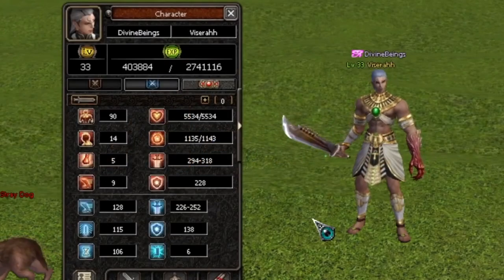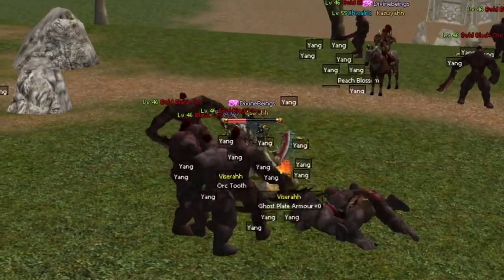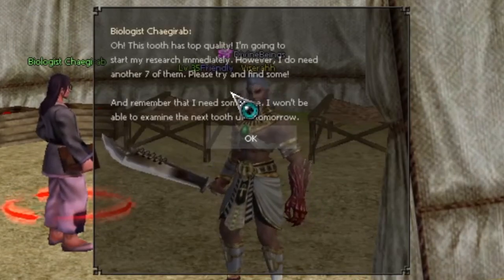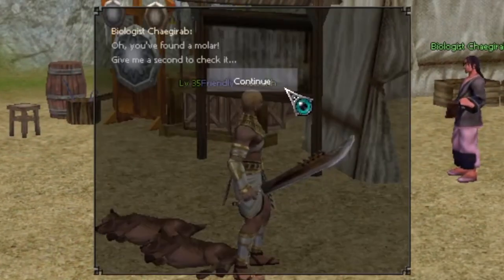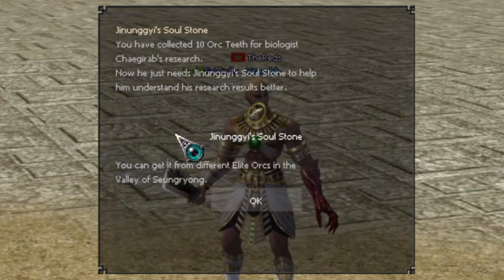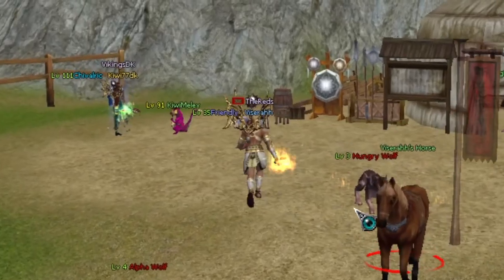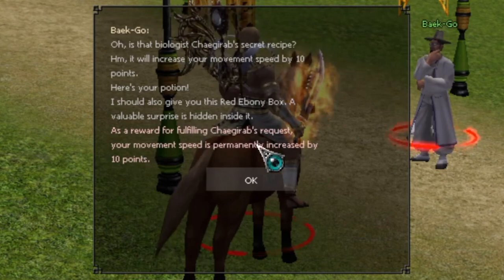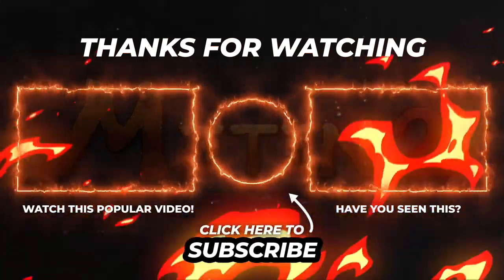Biologist Research pt. 1 - Quest Tutorial: “ORC TOOTH” | Metin2 (English)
A detailed beginners guide on how to complete the FIRST BIOLOGIST RESEARCH quest which require ORC TEETH! If you've recently started playing Metin2, it is best to get to work on your bio missions as soon as possible to get the advantage on others with the permanent buffs to your character.

Thanks for taking the time out of your day to watch my video! Inspired by SimplyGood, JIGSAW, Vossi, Alex oRasAlGhuL & QuickClips